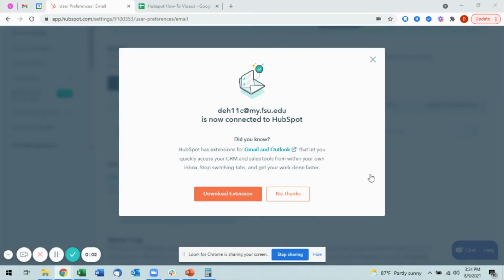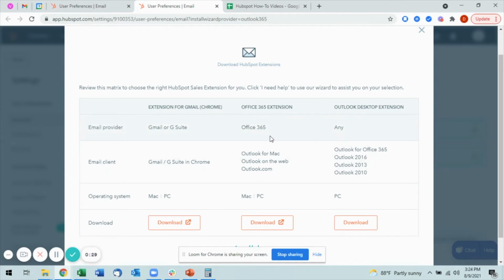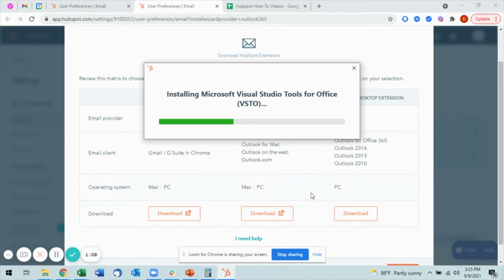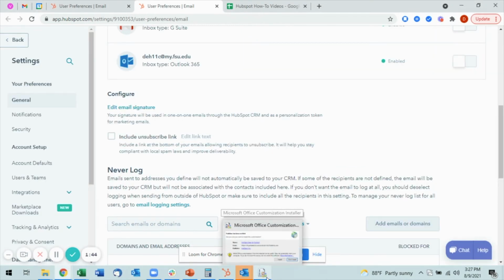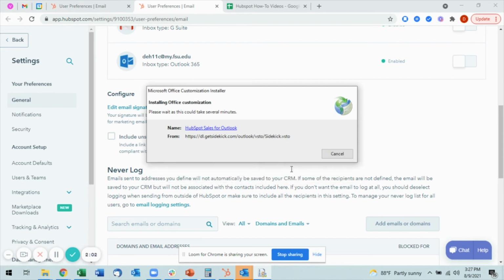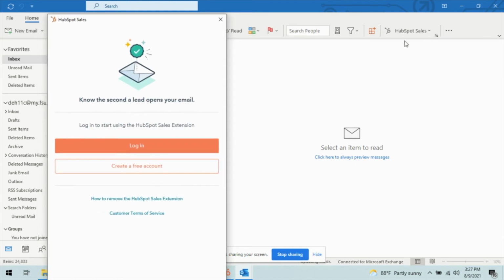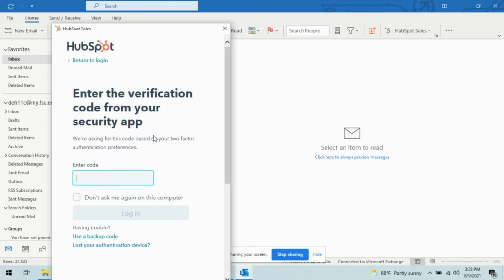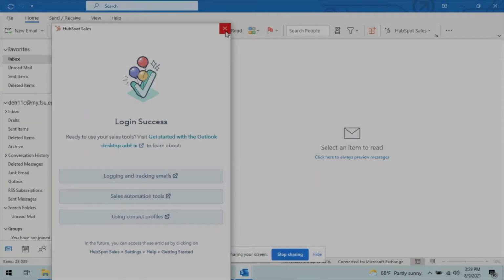Setting Up the Outlook Plugin in HubSpot